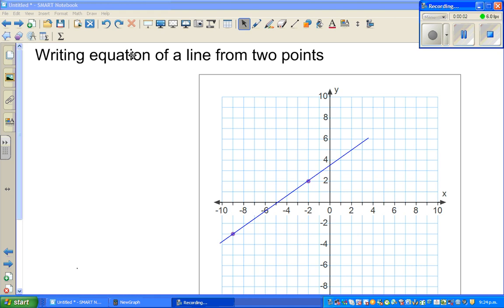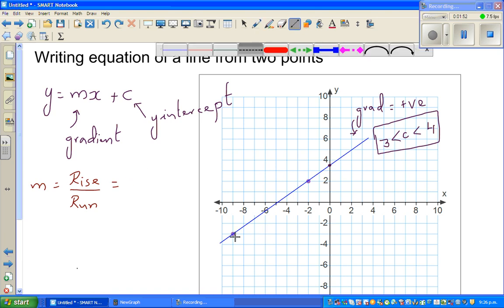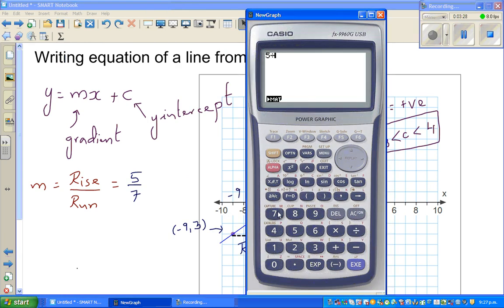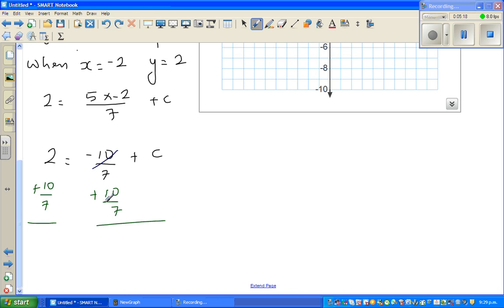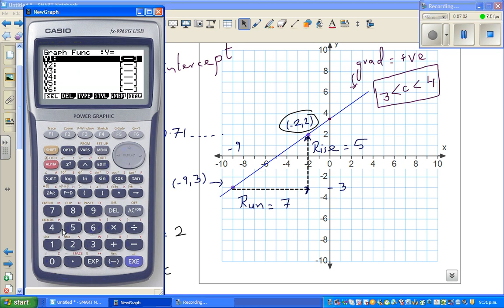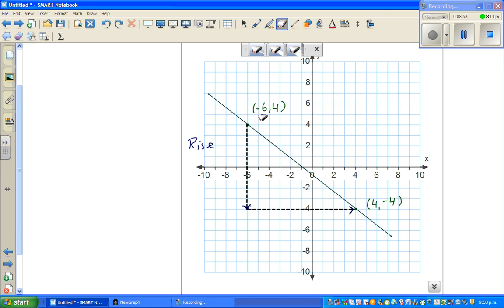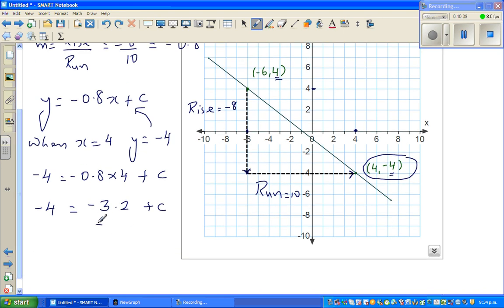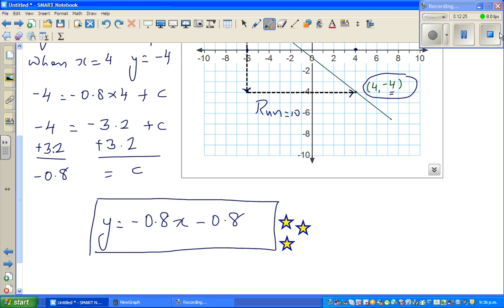Writing equation of a line from two points Part 2